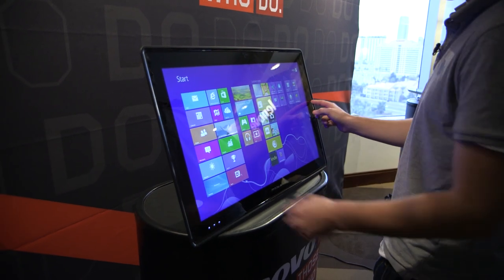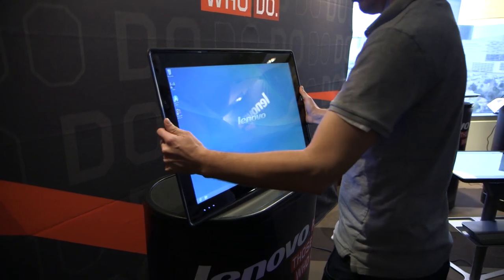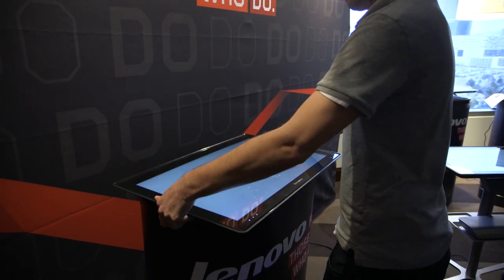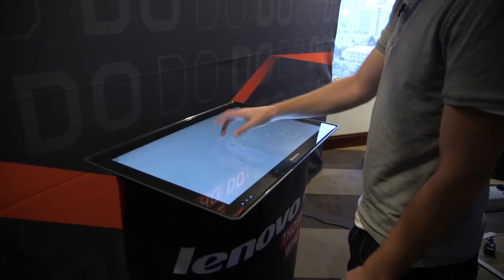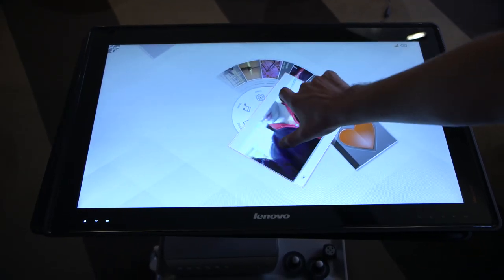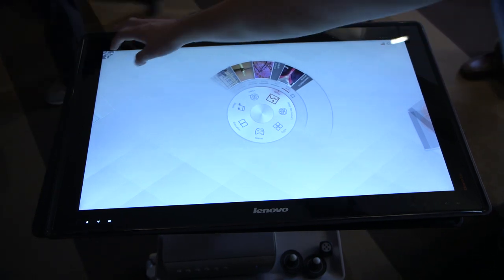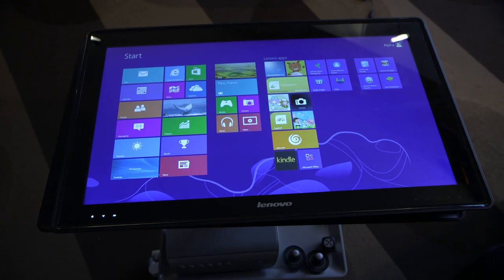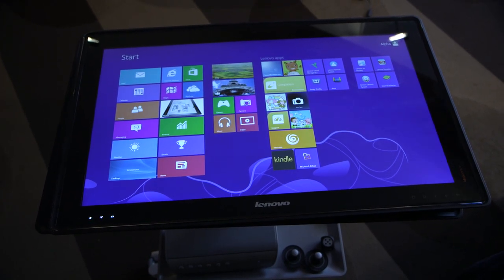Computer transforms into table: Lenovo IdeaCentre Horizon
Lenovo's IdeaCentre Horizon is a multitouch all-in-one PC that does a lot more than sit on a desk. With the combination of its foldable hinge and specialized software, the Horizon can be laid flat to enter Lenovo's specialized, finger-friendly interface called Aura. To find out more about the Horizon, check out The Verge's detailed coverage after the break.